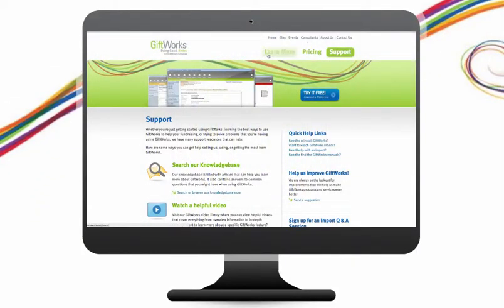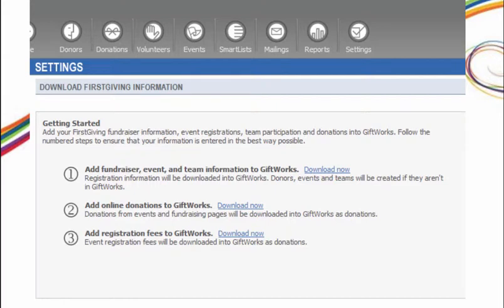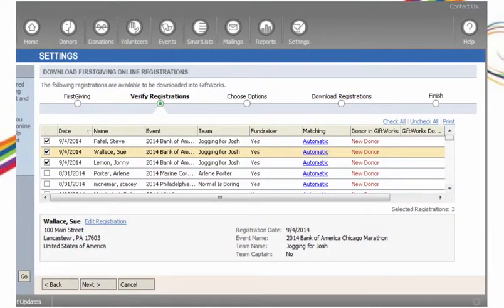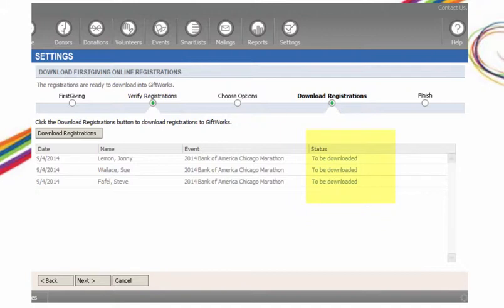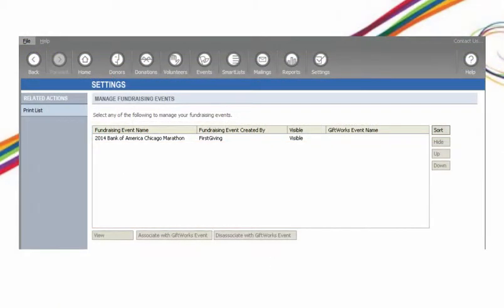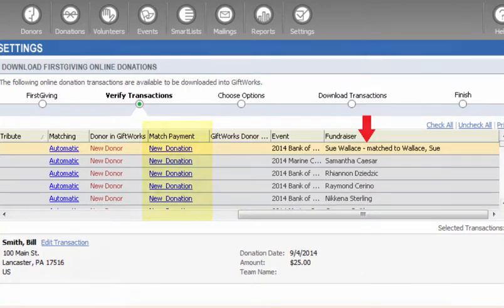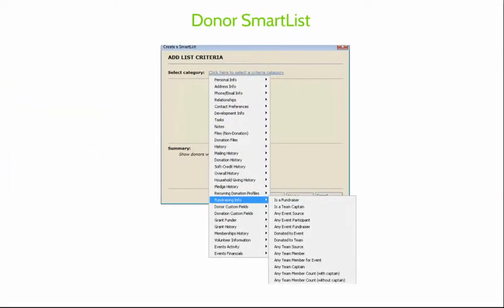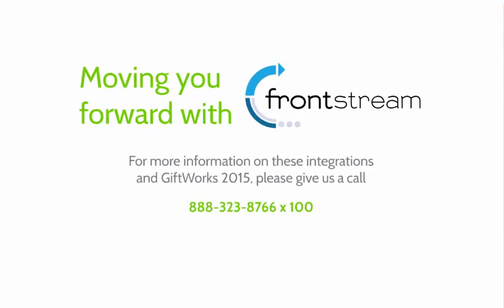GiftWorks 2015: Deeper Integrations with Peer-to-Peer Fundraising